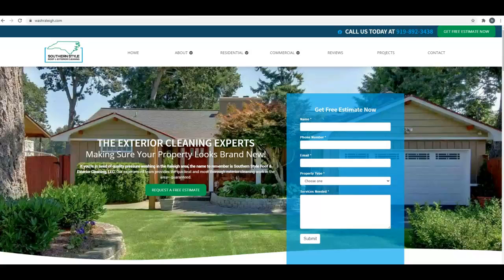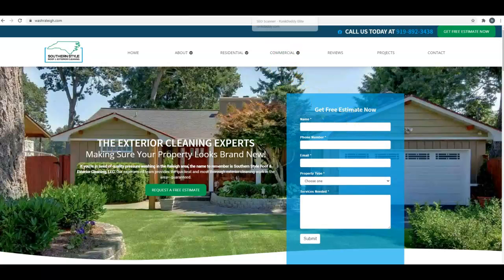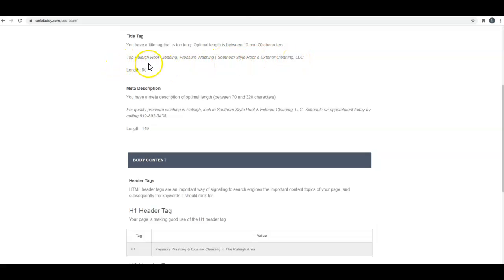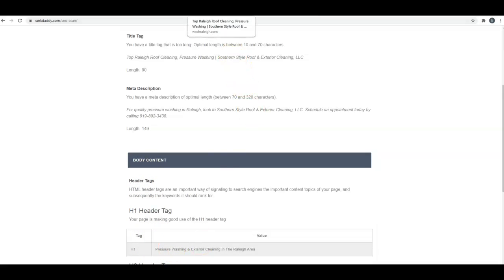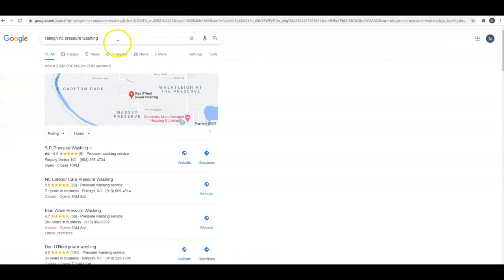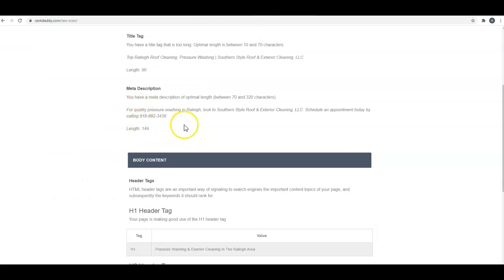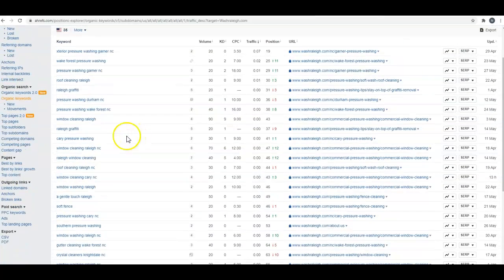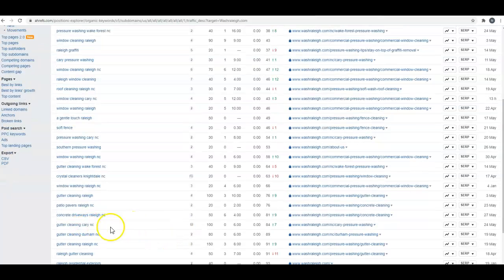Raleigh NC Pressure Washing - Southern Style Roof & Exterior